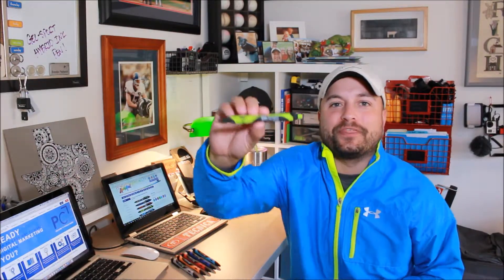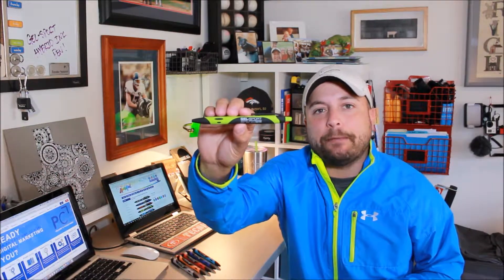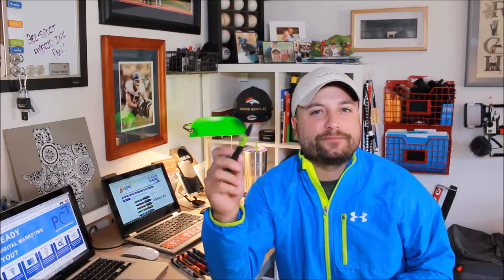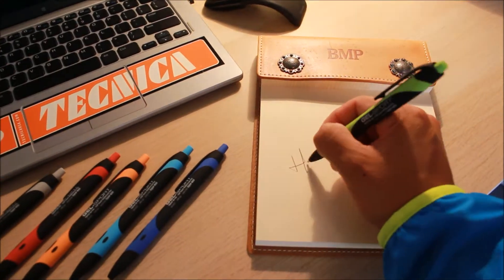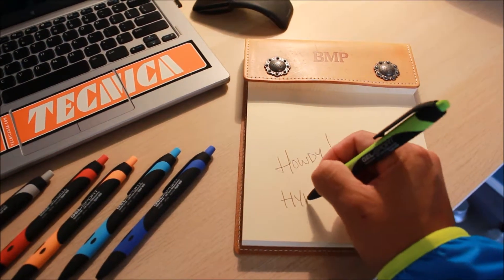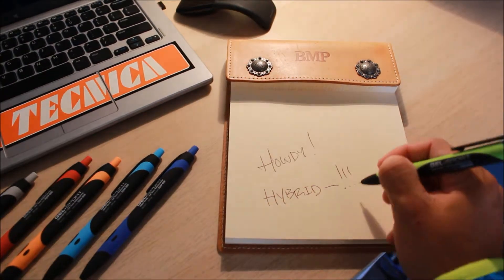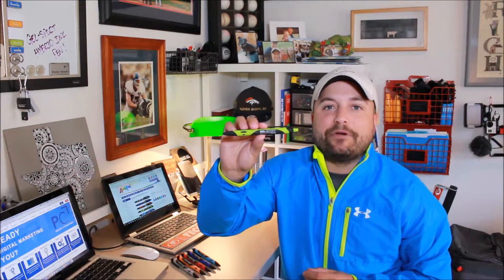Gel Sport_LiquiMark_PromoErrday_ep 119